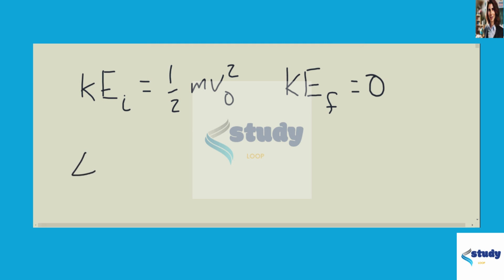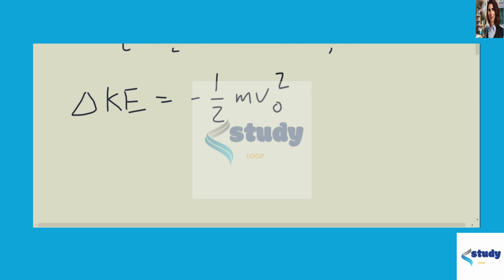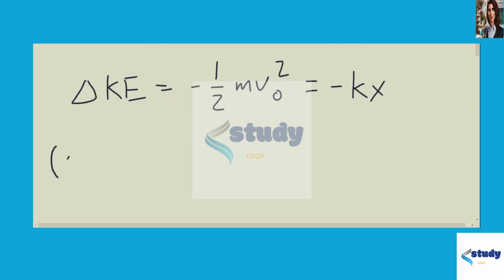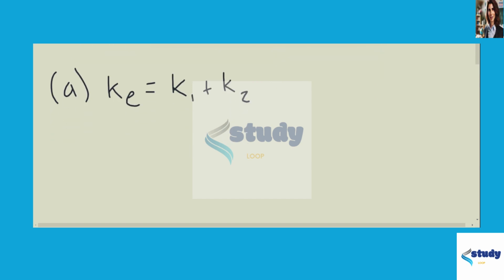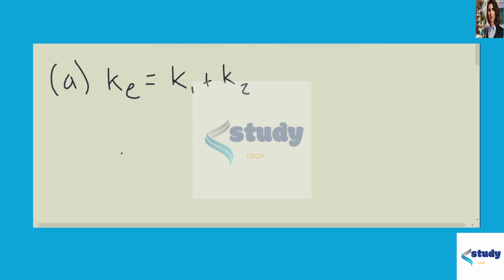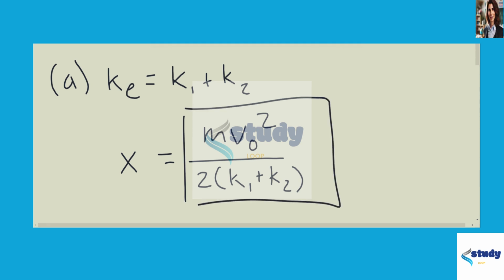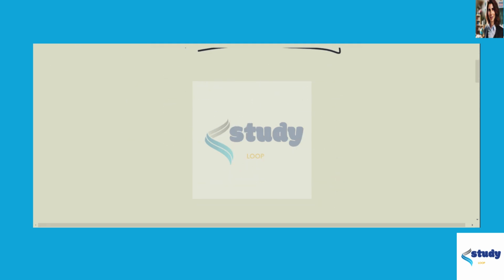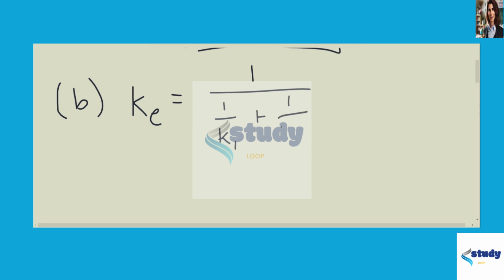A loaded railroad car of mass is rolling at a constant velocity when it couples with a massless bump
A loaded railroad car of mass is rolling at a constant velocity when it couples with a massless bumper system. Determine the maximum deflection of the bumper assuming the two springs are ( ) in series (as shown), in parallel.